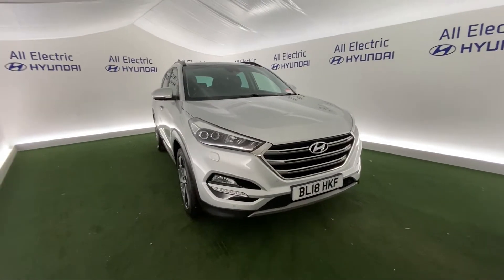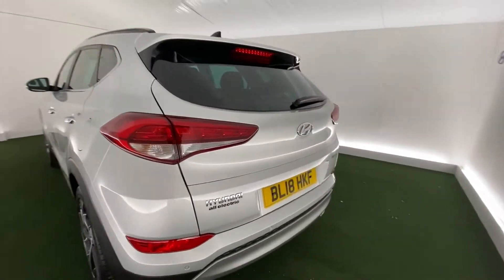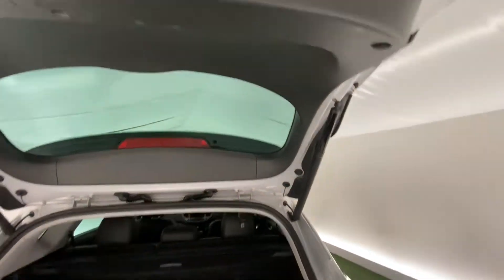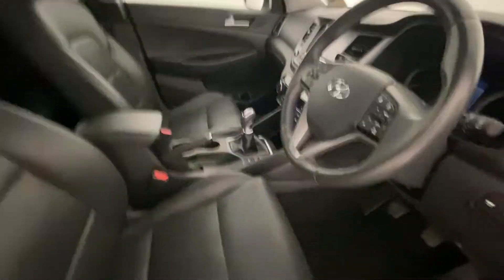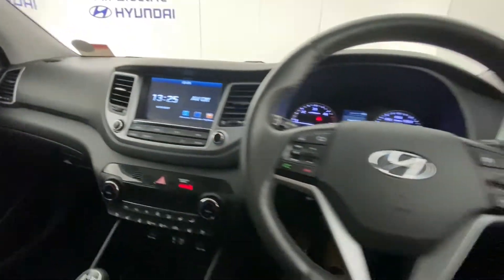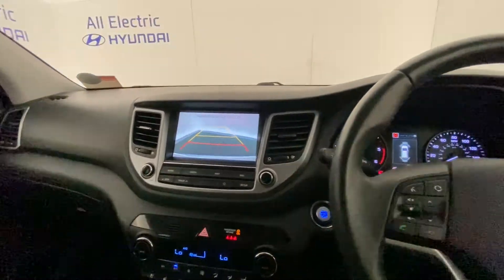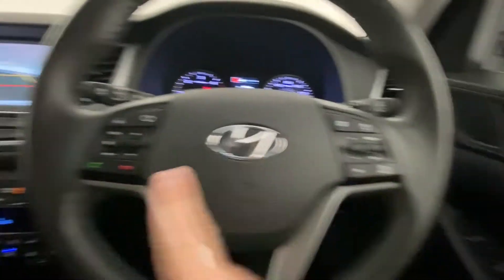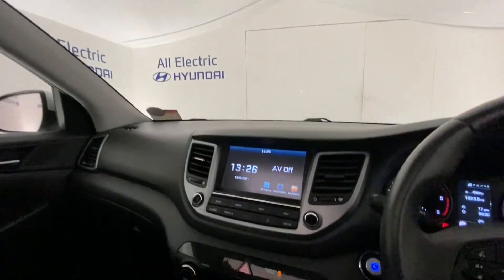2018 Hyundai Tucson CRDI PREMIUM SE BLUE DRIVE 2.0l